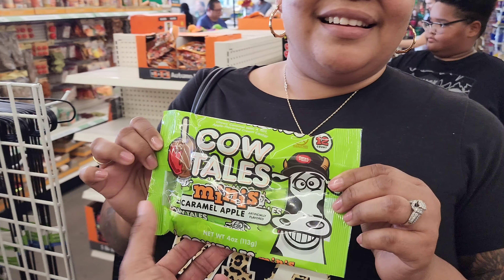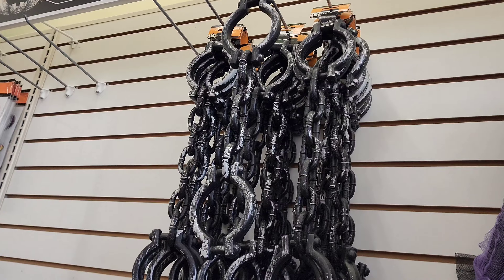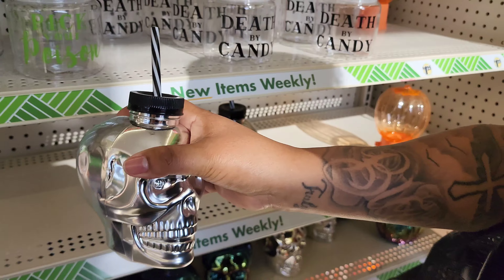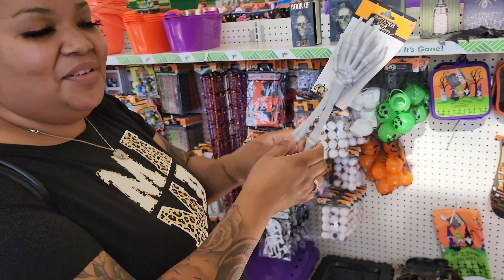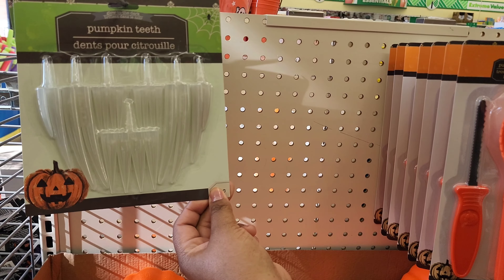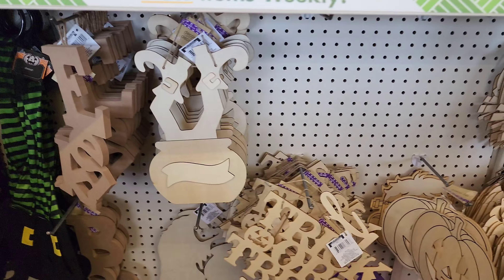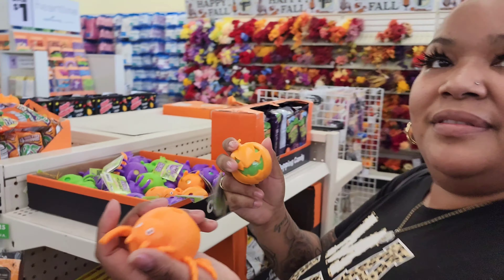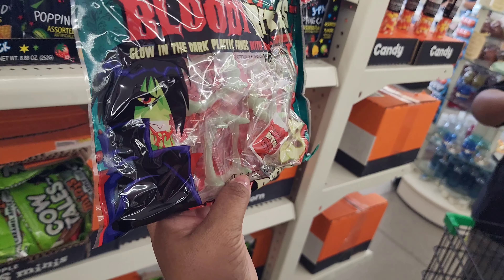Dollar Tree TOP Halloween Items To BUY In September 2022‼️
Halloween diy and decor items at dollar tree stores right now in september 2022 are amazing. the variety of Halloween candy and Halloween decor was very diverse and also of course amazing for a budget Halloween.

to start using VIDIQ Free today!